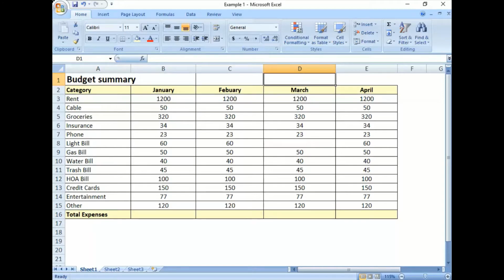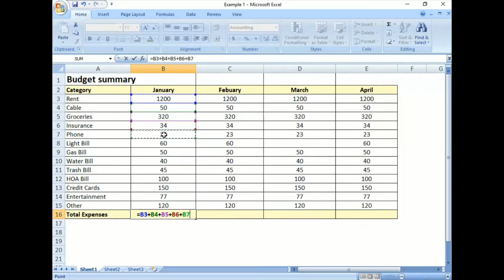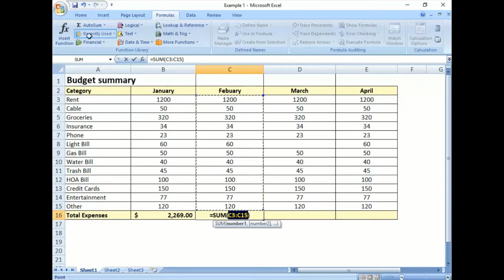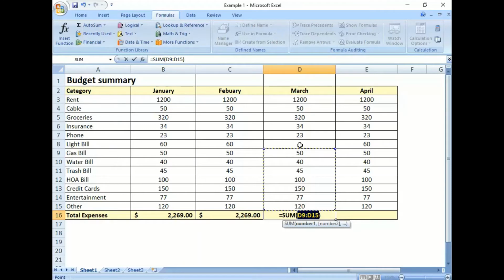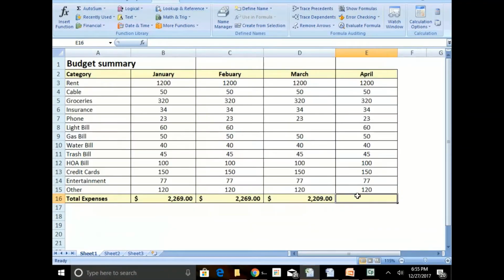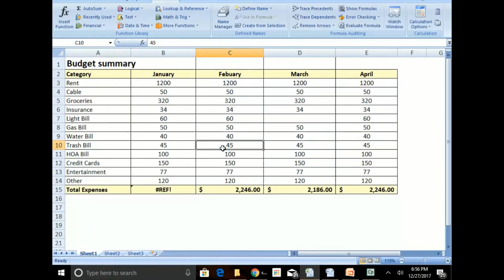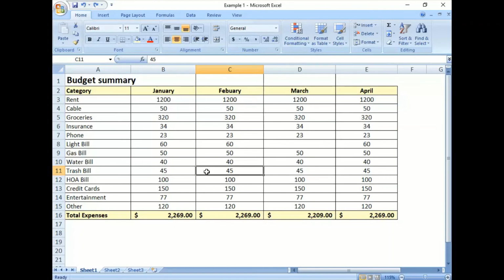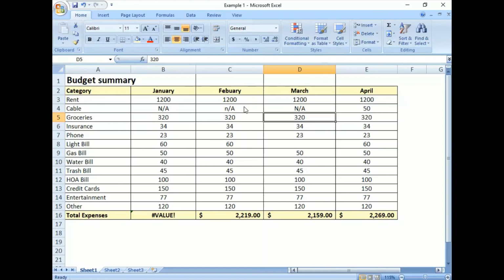Excel Tutorial - How to Use the Sum Function For Beginners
This tutorial provides the overview of how to use the SUM function in Microsoft Excel. Excel Tutorial #2 goes over how to use the SUM function in Microsoft Excel spreadsheet.